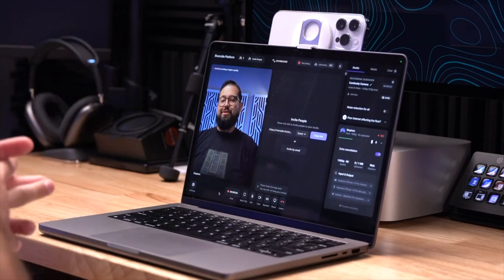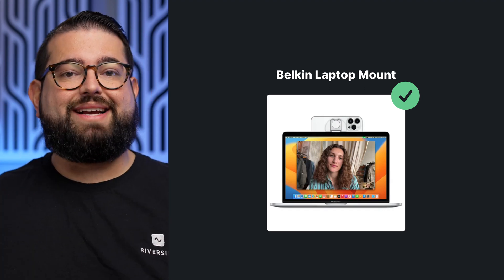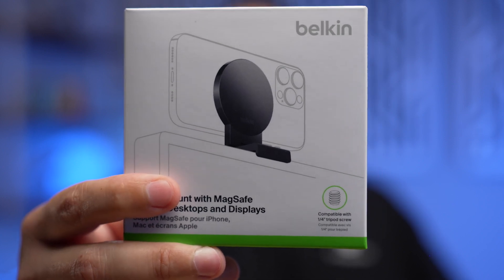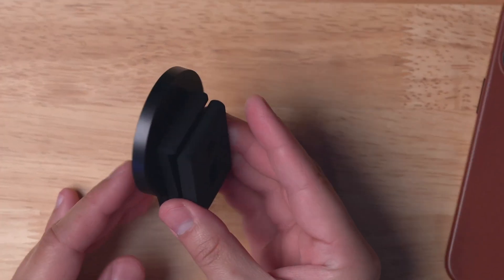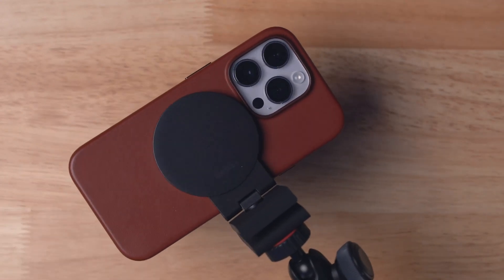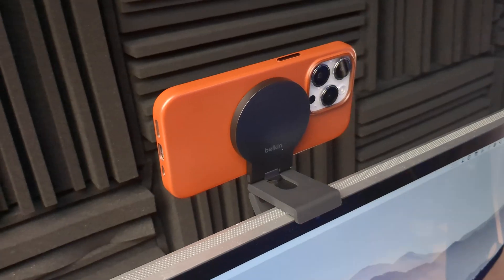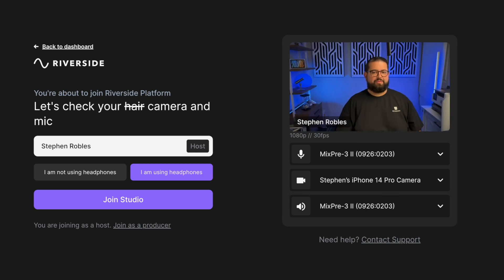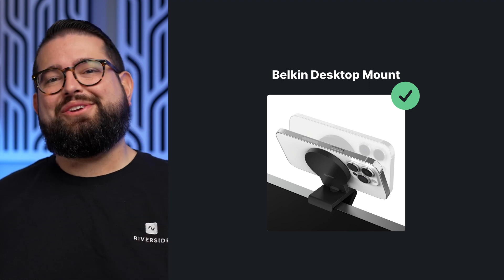Belkin iPhone Mount: Easy Continuity Camera Setup for Desktops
The new Belkin MagSafe mount for Mac desktops and monitors lets you quickly set up your iPhone, for Continuity Camera and remove it just as easily. We'll show you how you can use the Belkin iPhone mount to seamlessly turn your phone into a high-end webcam.

📺 Videos Mentioned

🛒 Products Mentioned

Chapters ➡

00:00 Introduction
00:26 iPhone MagSafe Mount for Laptops
00:43 iPhone MagSafe Mount for Desktops
01:42 Mounting iPhone on a Monitor as a Webcam
02:01 Using Continuity Camera with Riverside